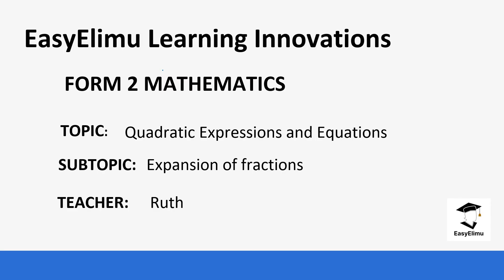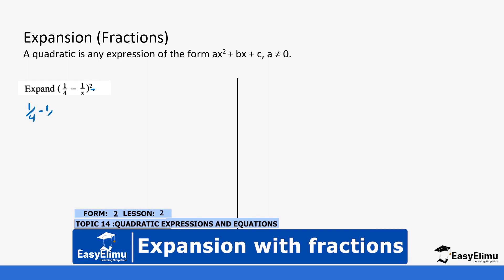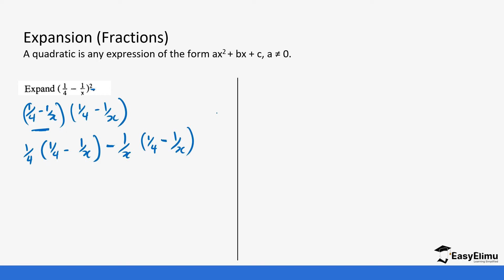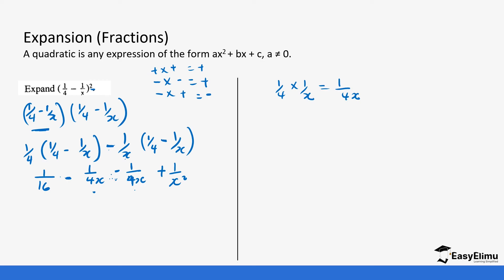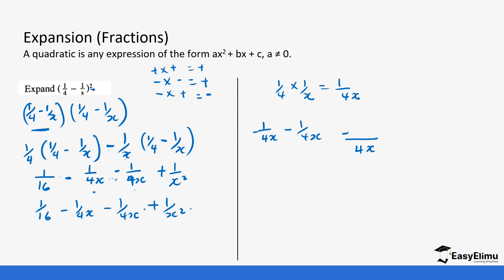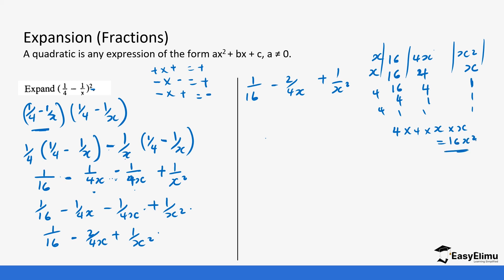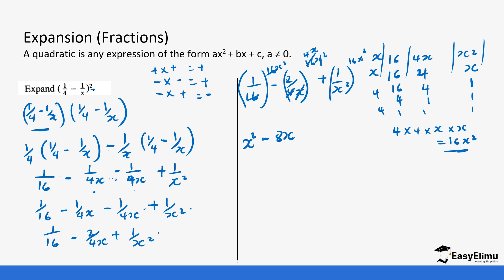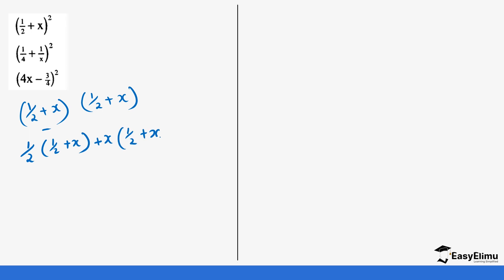Expansion with Fractions - ( Lesson 2 of 13 - Form 2 Topic 14)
Expansion with Fractions  (Form 2 Topic 14 - Lesson 2 out of 13)